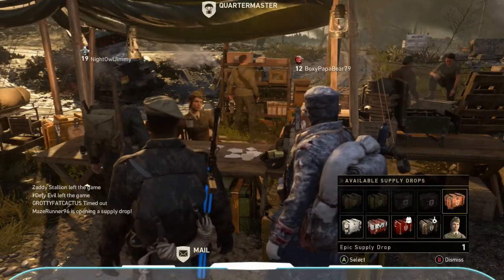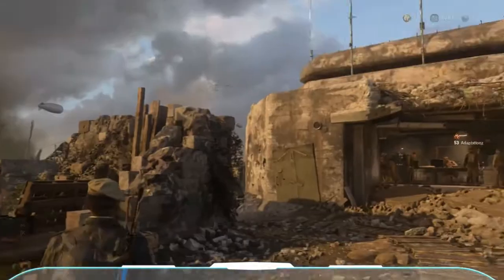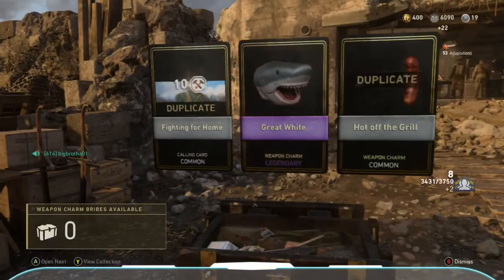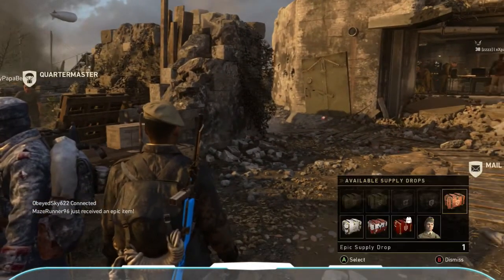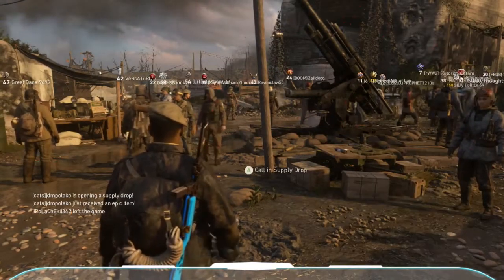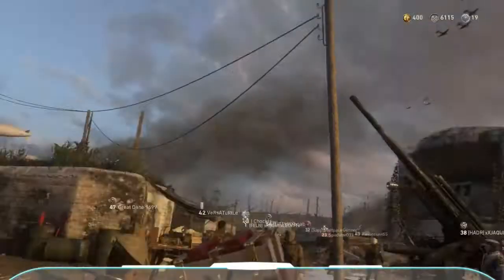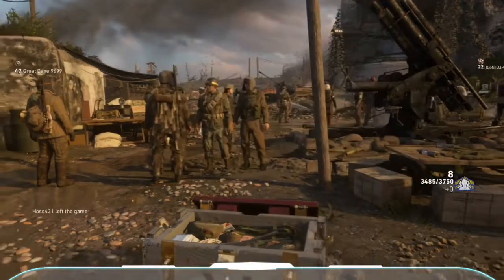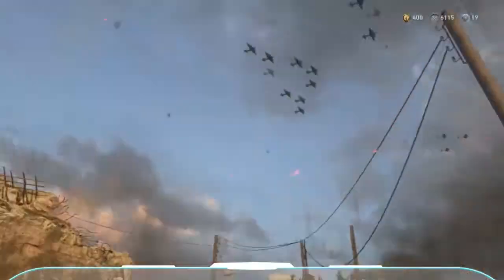UNLIMITED SUPPLY DROP PACK // TWITCH PRIME // CALL OF DUTY WW2 // TWITCH PRIME REWARDS //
NEW TWITCH PRIME PACK FOR CALL OF DUTY WW2! tWITCH PRIME UNLIMITED SUPPLY DROP PACK.. Brand new rewards for twitch prime members! Unlimited supply drop pack!

Welcome to the stream! Sit back.. relax.. and watch me die in style!